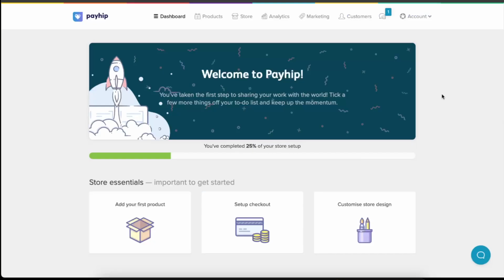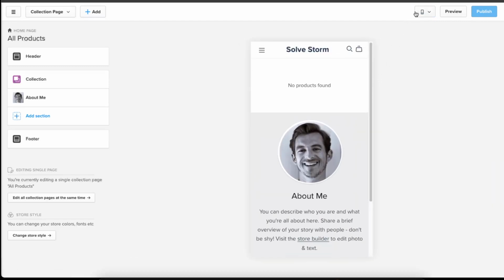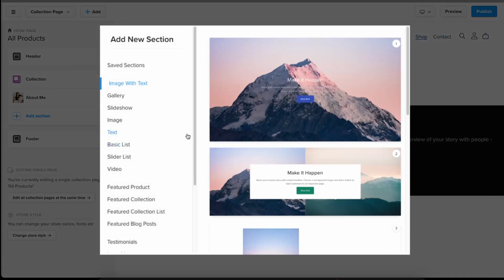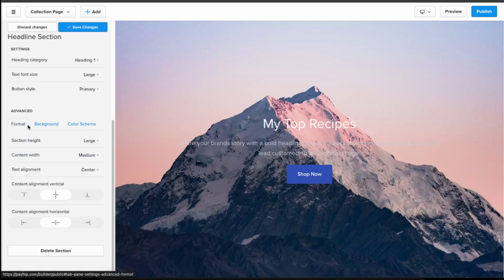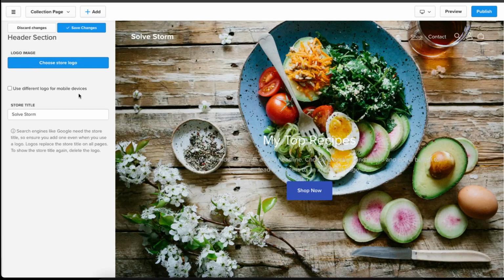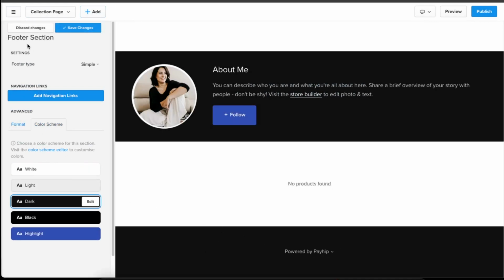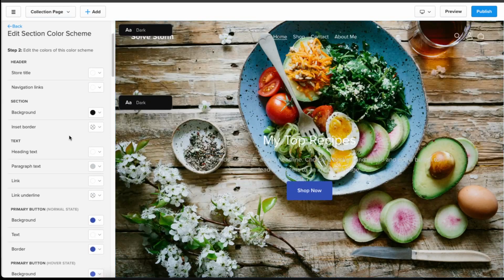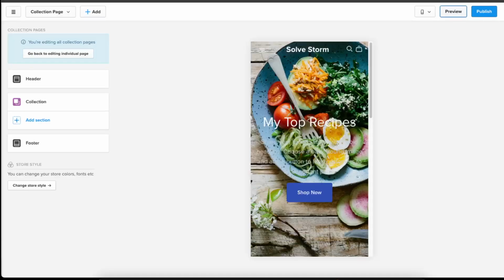How To Set Up Payhip Store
In this video I show you How To Set Up Payhip Store!